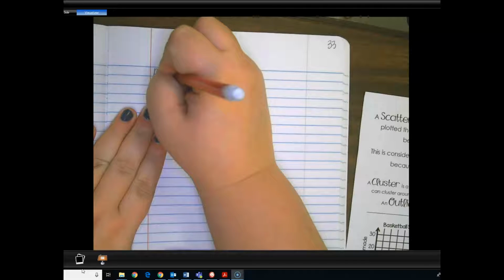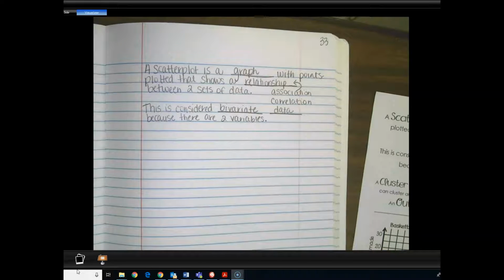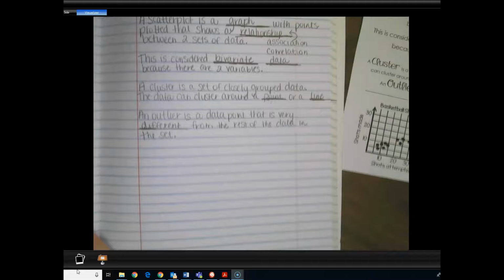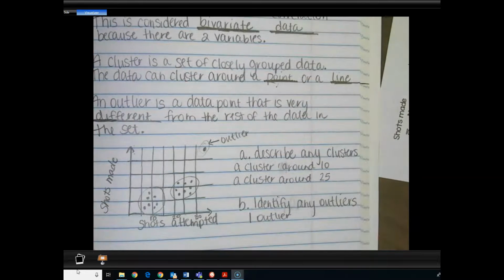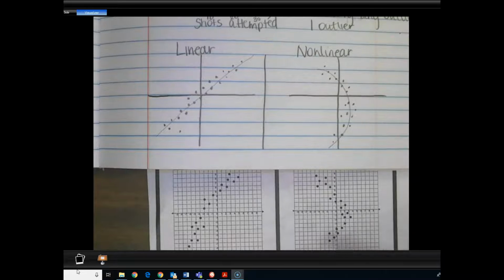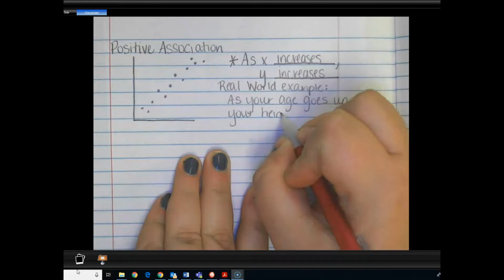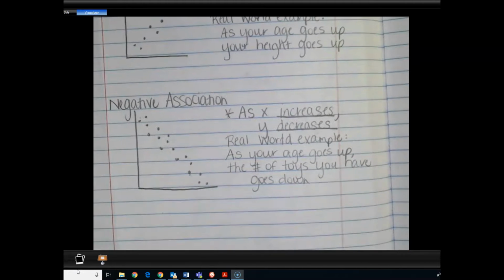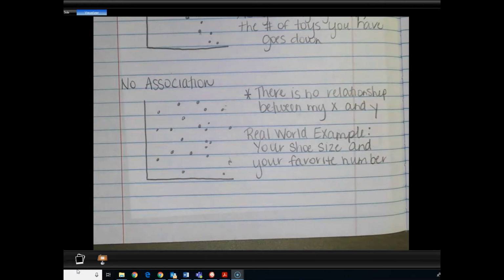Journal page 33- Intro to scatterplots